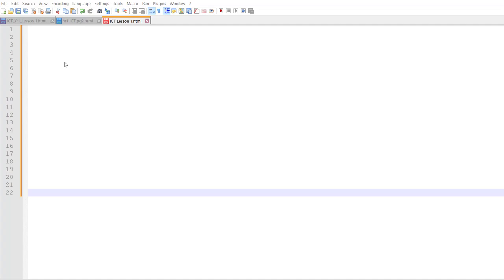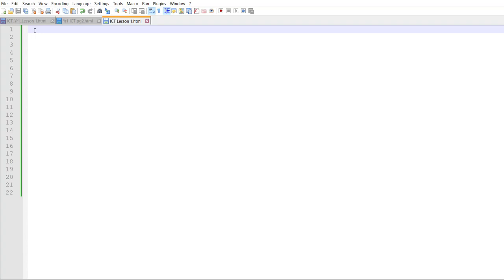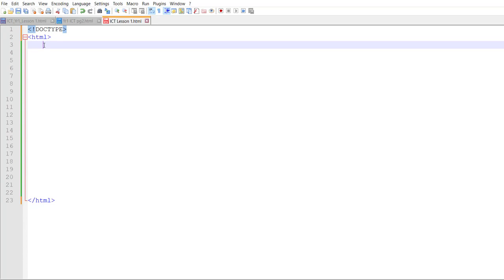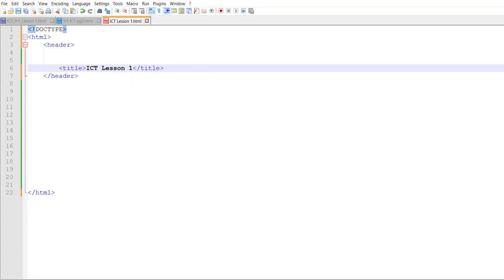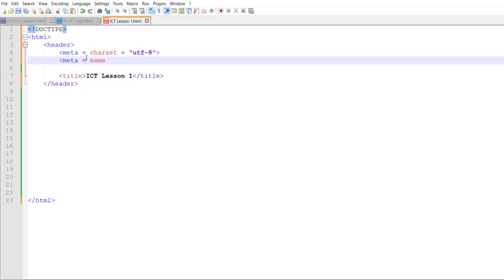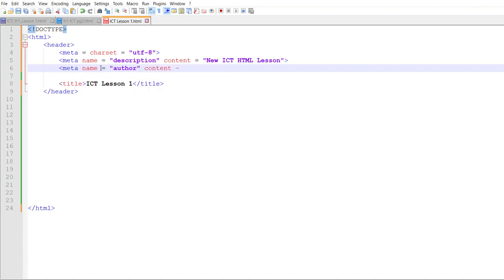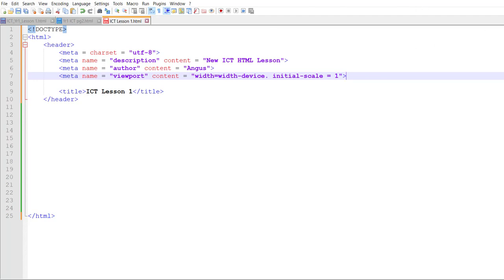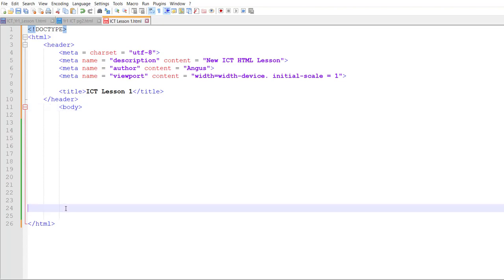Web authoring - Initial setup for HTML